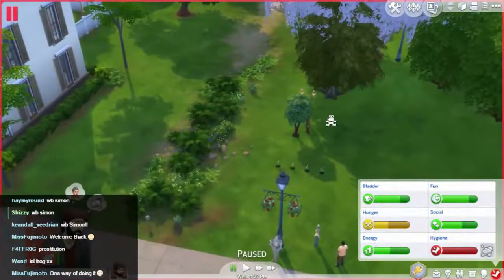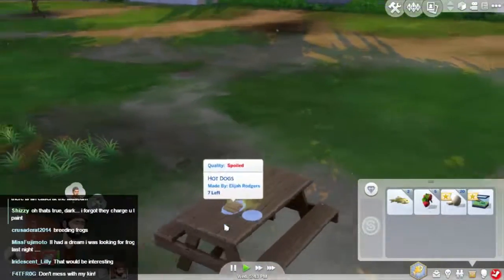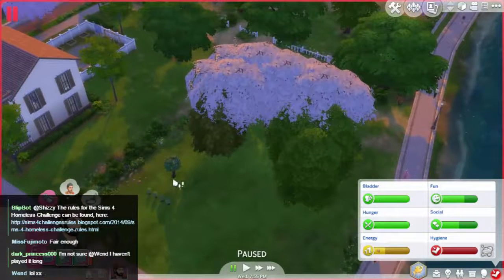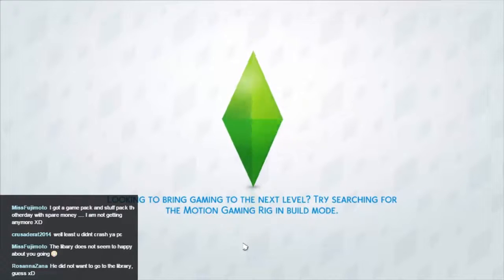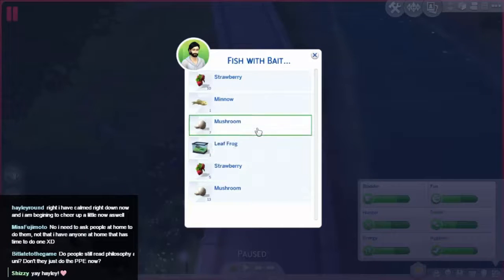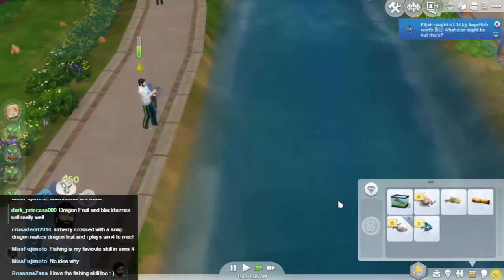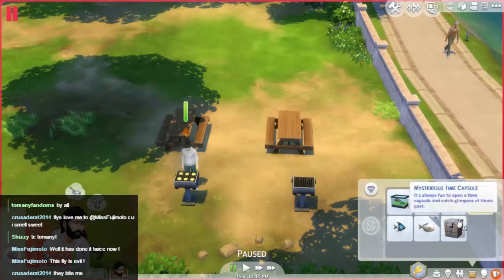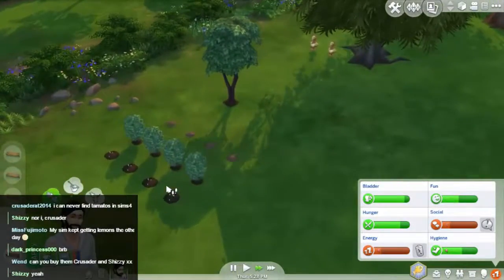The Sims 4 Homeless Challenge, Episode 3 - Treasure hunter!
Meet Elijah. He has never been able to translate his degree in philosophy into a workable career and, as a result, finds himself roughing it in a park! Can he turn his fortune around and get 20,000 simoleons? Will I remember all the rules of the cahllenge? Will I STICK to all the rules in the challenge? Will I care? Watch and see!